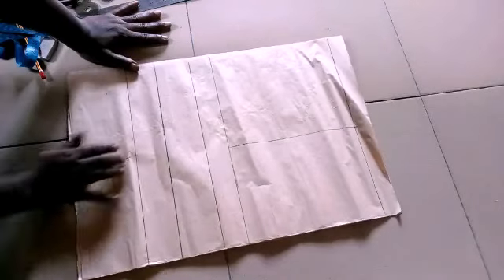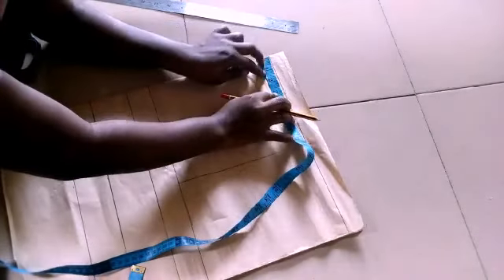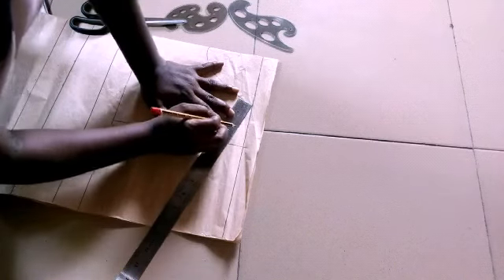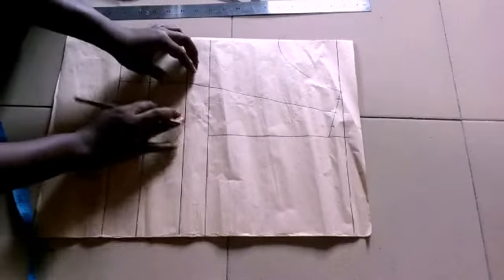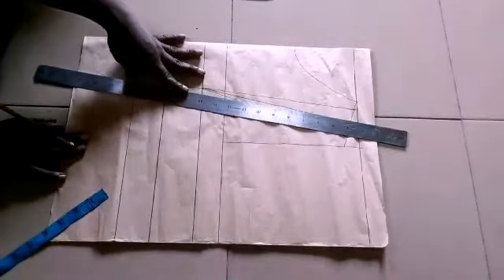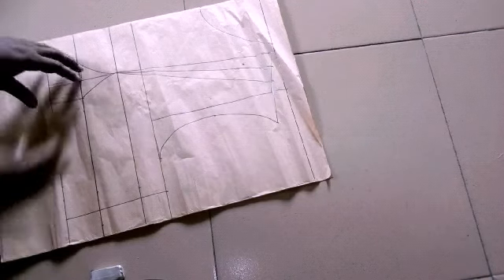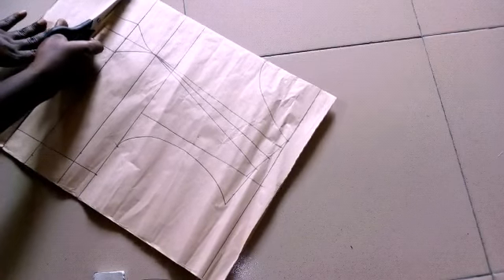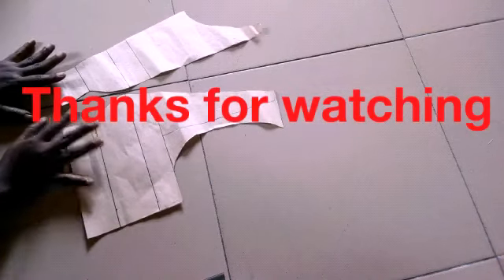How to draft your SHOULDER DART PRINCESS PATTERN (Easy Method) part 1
In this video I will be showing you how you can draft your front shoulder dart princess pattern professionally and with ease. This video has a part two where you are going to learn how to draft the back side.